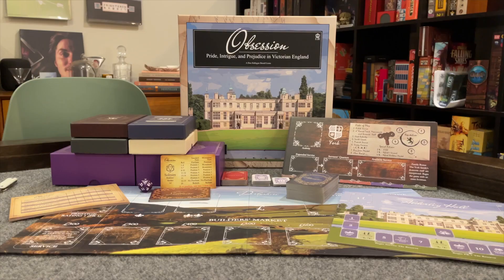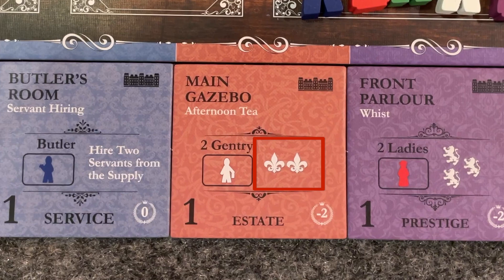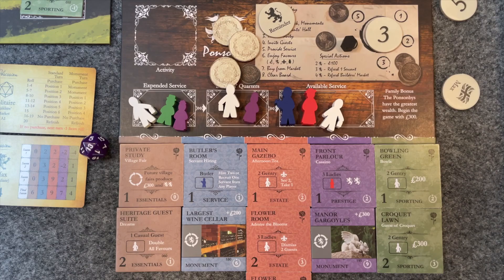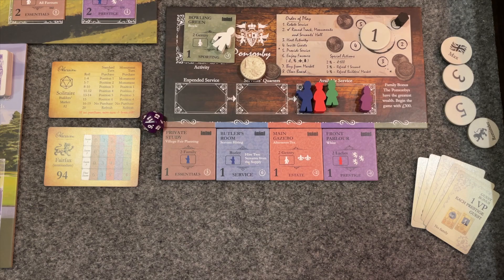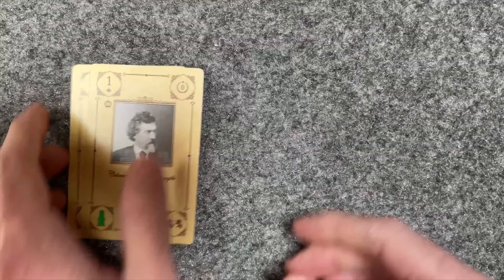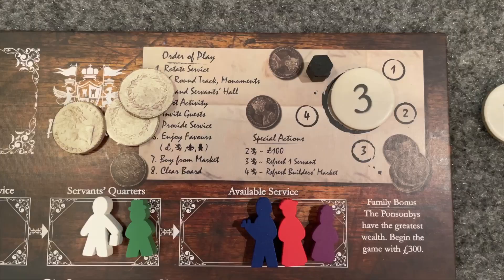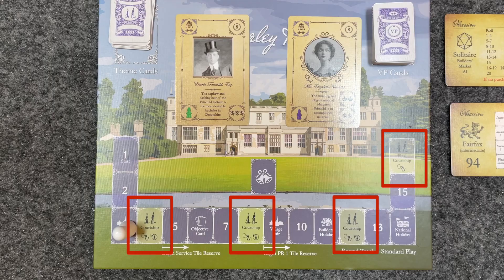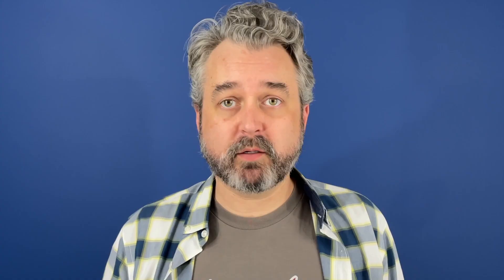How to play Obsession solo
The Grouchy Nerd teaches the rules for Obsession, a tile drafting deck builder about being the fanciest family in all the lands.

If you want to help support these videos, you can do so here!